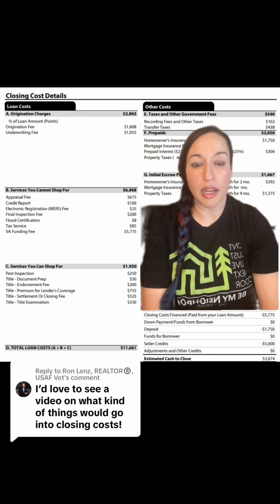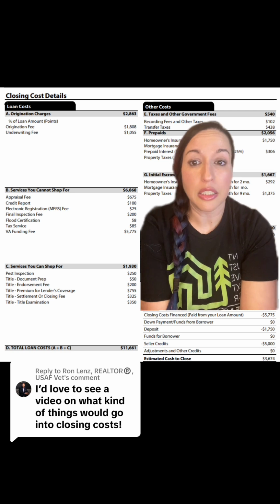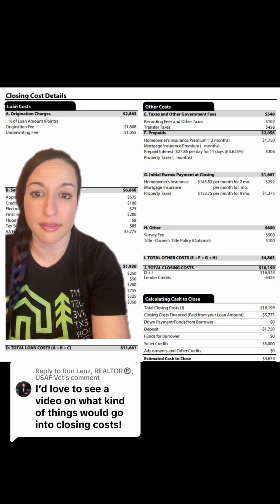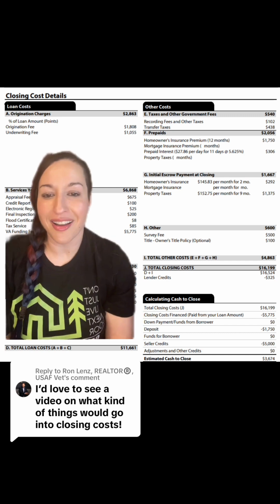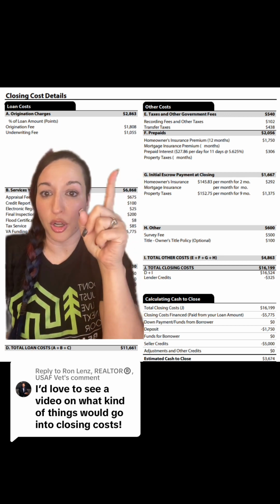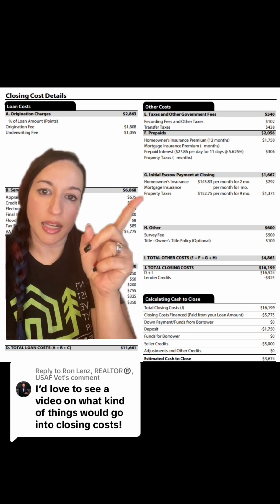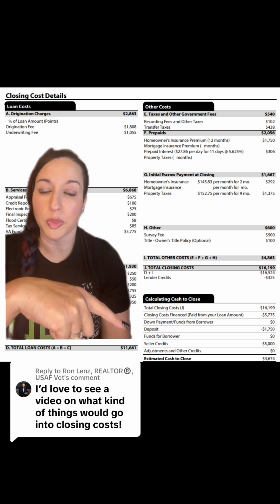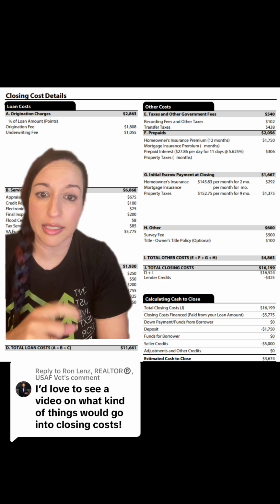What is including in your closing costs? Let’s walk through it!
This is a loan estimate for the state of Oklahoma. These will very state by state, but the bulk will stay the same!